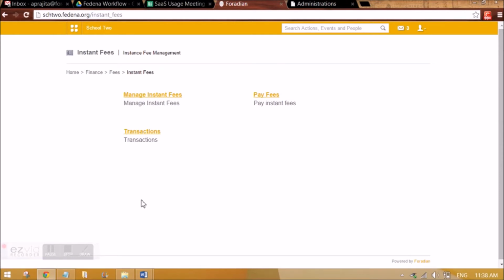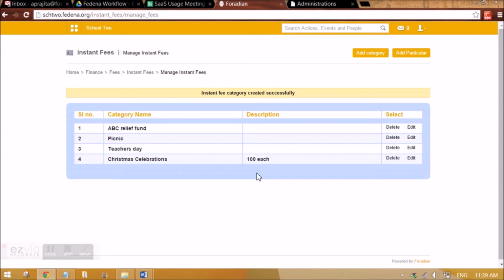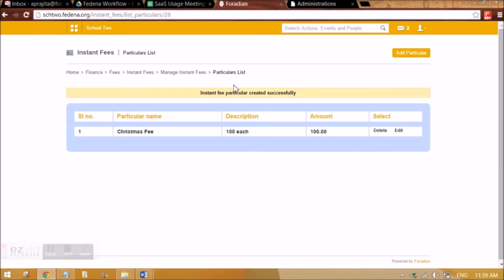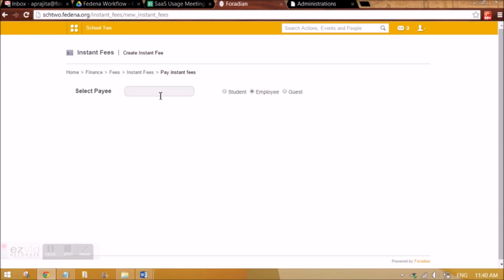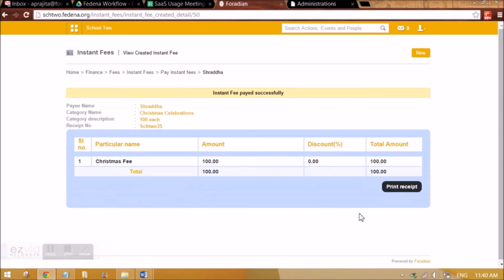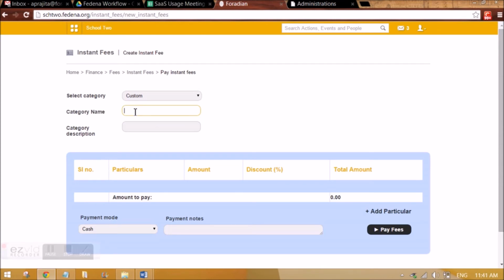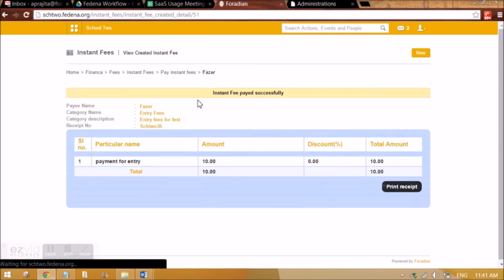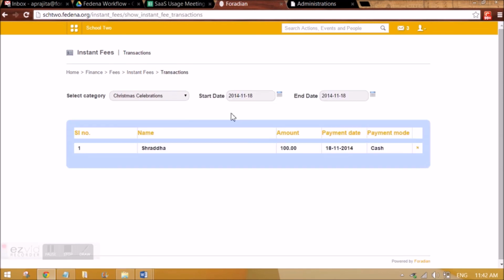Instant Fees in Fedena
The video describes how instant fees can be created in Fedena.